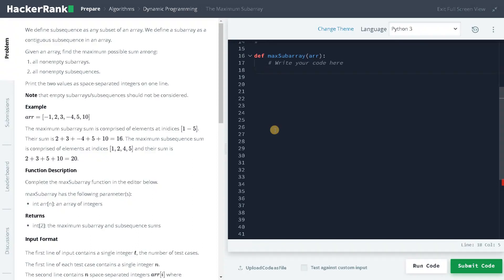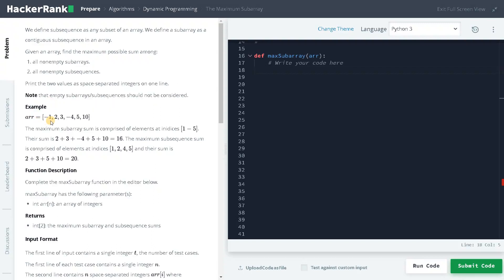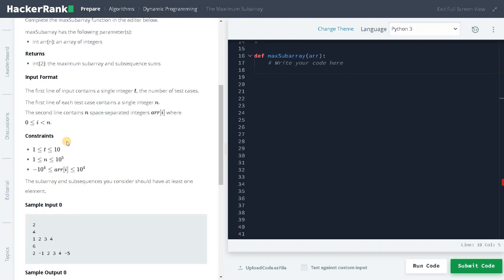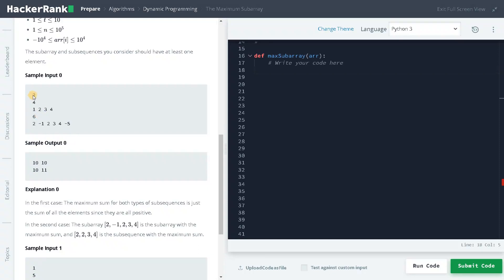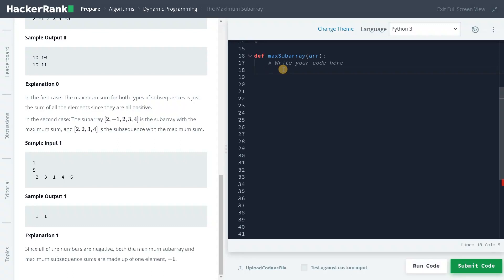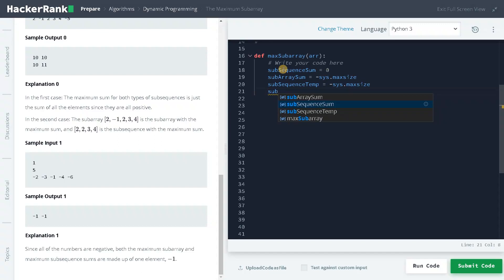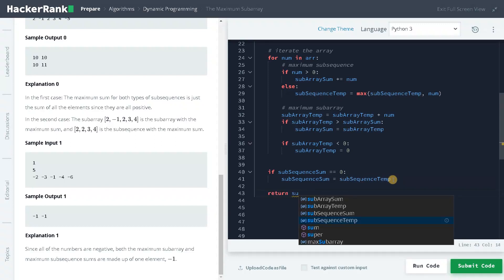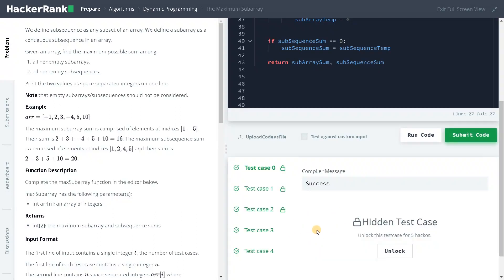227 - The Maximum Subarray | Dynamic Programming | Hackerrank Solution | Python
⭐️ Content Description ⭐️
In this video, I have explained on how to solve the maximum subarray using simple logic in python. This hackerrank problem is a part of Problem Solving | Practice | Algorithms | Dynamic Programming | The Maximum Subarray and solved in python. The complexity of this solution is O (n).